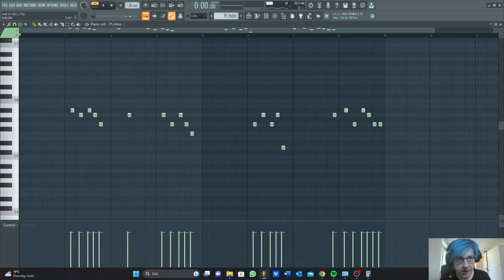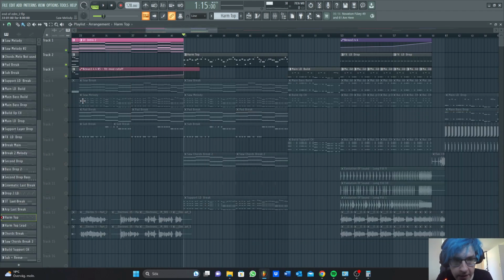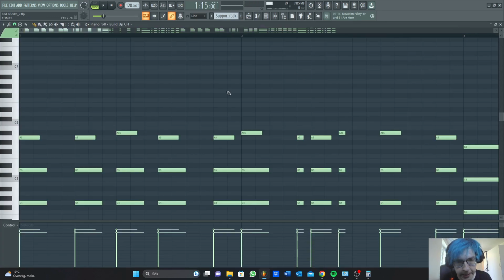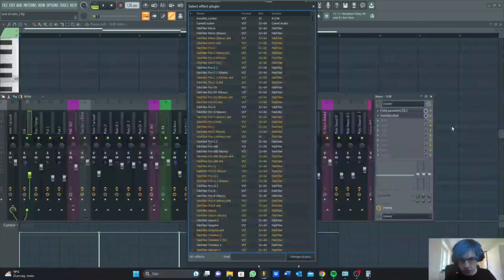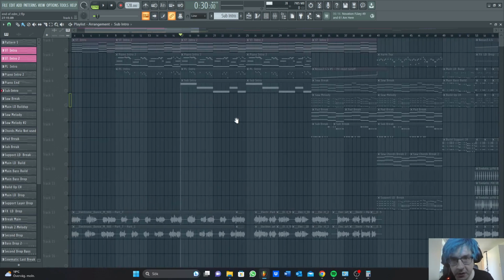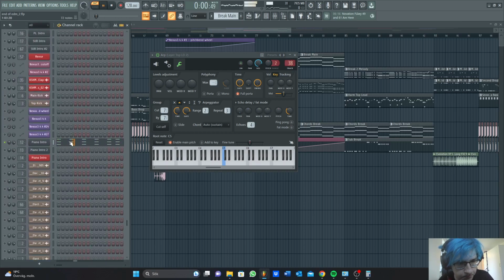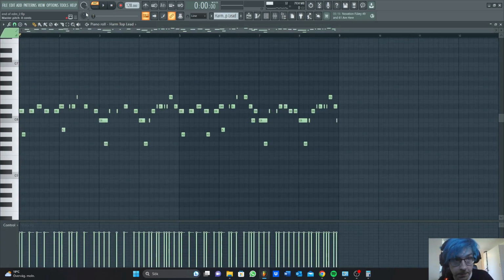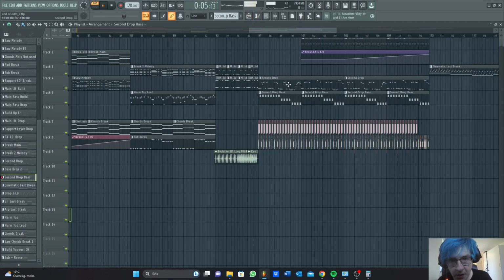Creating a Festival Banger: FL Studio 21 Tutorial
In this tutorial, we'll be exploring how to create a festival-ready dance track with FL Studio 21. We'll be using the FLP family, Refx Nexus 4, and FL Studio 21 to create a banging track that will sound amazing in any festival setting!

If you're looking to create some amazing music for your next festival, then this FL Studio 21 tutorial is for you! We'll be exploring all the features of this popular music production software, and you'll be able to create a fantastic dance track in no time! So don't miss out – register now and get started!
In this video, I go through the entire track "End of EDM" by Dan Excellent. This fl project is a great example of how to use FL Studio 21 to create an end of EDM track.

If you're planning to create an end of EDM track using FL Studio 21, then be sure to watch this video! I'll show you all the details of the track, from the sound design to the mixing and mastering. By the end of the video, I hope you'll have learned something valuable about this powerful FL studio tool!
In this video, I'll be unveiling the secrets of Dan Excellent's End of EDM FL Studio 21. This FL project is a great example of what you can achieve with FL Studio 21. If you're looking to learn more about how to create and produce EDM tracks, then this video is for you!In this video, I'm unveiling the secrets of Dan Excellent's End of EDM FL Studio 21. This FL project is a great example of how to use FL Studio to create an end of EDM track.If you're looking to create an Mainstream track yourself, then this video is for you! I go through the entire track, explaining every step along the way. If you've ever been curious about how to create an end of EDM track, then this video is for you!